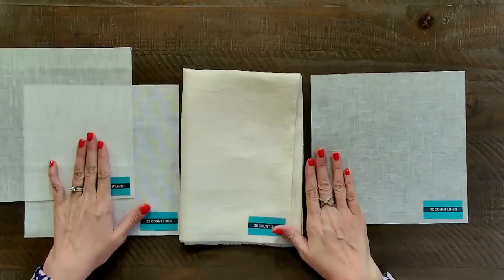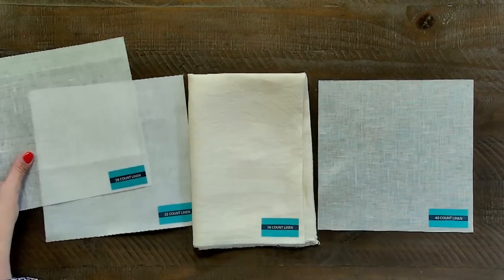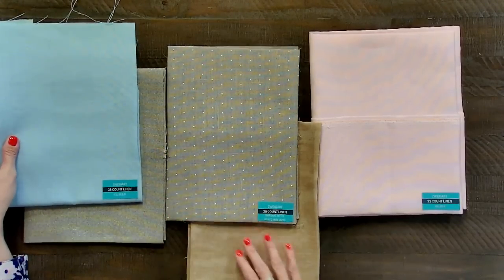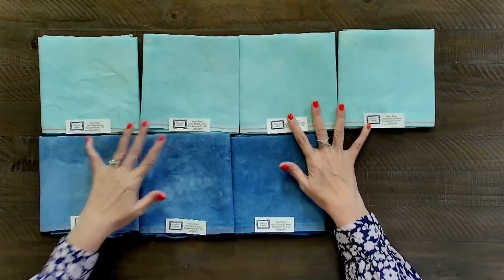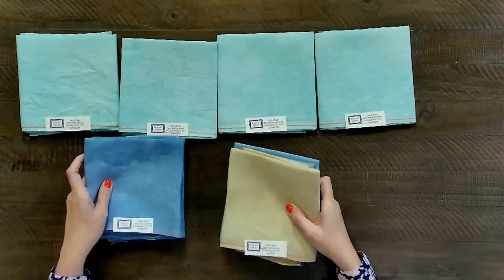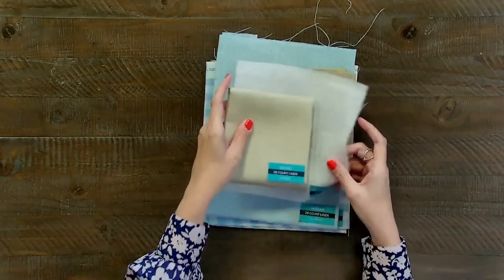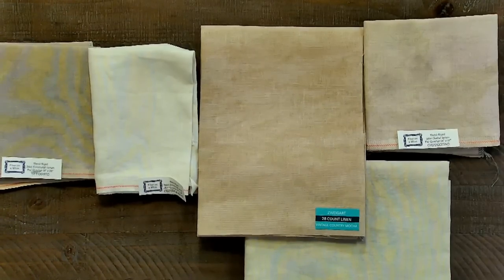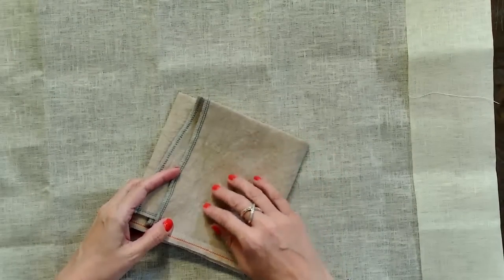LIVE: All About Linen Fabric for Cross Stitching! - Stitchy Talk #26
Tune in on Tuesday, April 4 at 9 AM CT for Stitchy Talk! Stitch and learn all about Linen cloth with Kimberly! We'll go into detail about Linen counts, brands, and our top neutral fabrics. Post any questions you want to be answered about Linen!

▸Cappuccino 28 Count Cashel Linen 18” x 26” Cross Stitch Cloth
▸Vintage Country Mocha 28 Count Cashel Linen 18" x 26" Cross Stitch Cloth

TOP COLORS
▸Ivy 28 Count Cashel Linen 18” x 26” Cross Stitch Cloth
▸Tuscan 32 Count Belfast Linen 18” x 26” Cross Stitch Cloth
▸Amber 32 Count Belfast Linen 18” x 26” Cross Stitch Cloth
▸Muted Sedona 36 Count Edinburgh Linen 18” x 26” Cross Stitch Cloth
▸Plum 32 Count Belfast Linen 18” x 26” Cross Stitch Cloth

▸Cyprus 36 Count Edinburgh Linen 18” x 26” Cross Stitch Cloth
▸Antique White 28 Count Linen 18" x 27" Cross Stitch Cloth
▸Touch of Blue 28 Count Linen 18" x 27" Cross Stitch Cloth